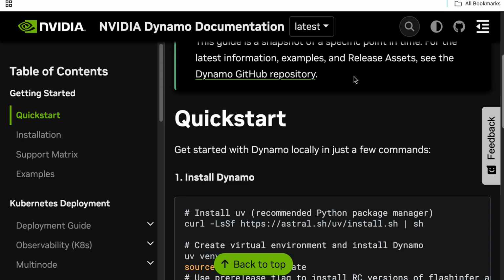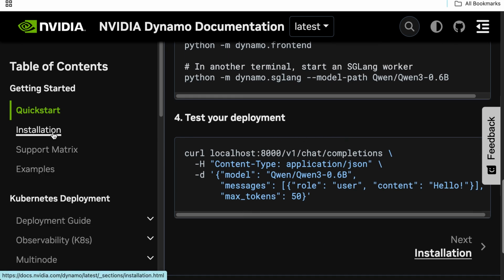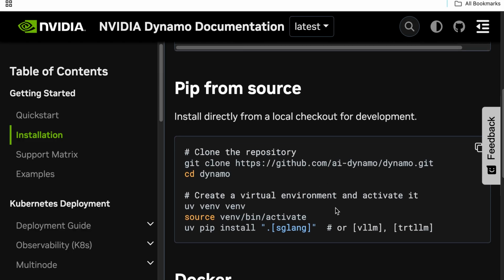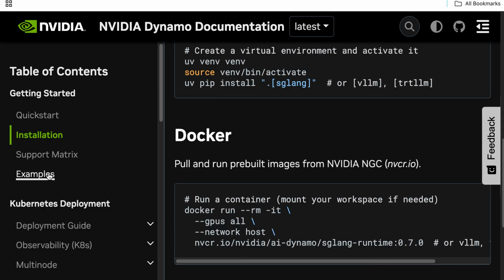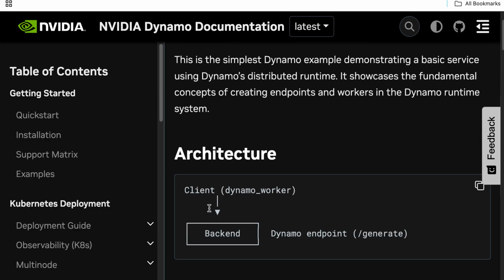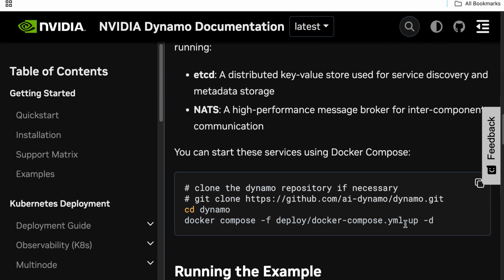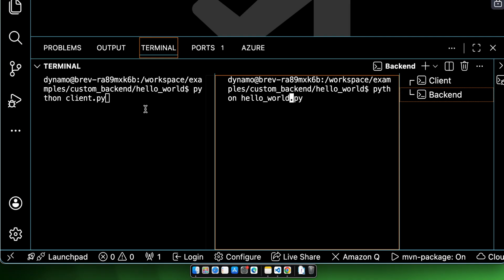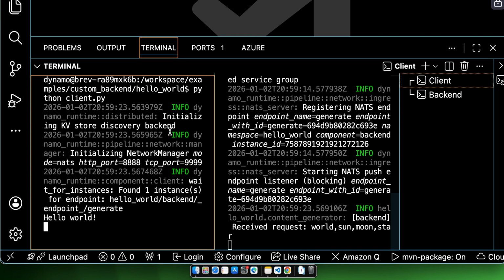NVIDIA Dynamo - Running HelloWorld Demo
NVIDIA Dynamo deploying on a GPU cluster from Brev platform and demo of Hello World examples in Dynamo.